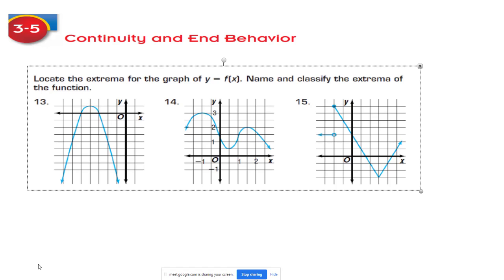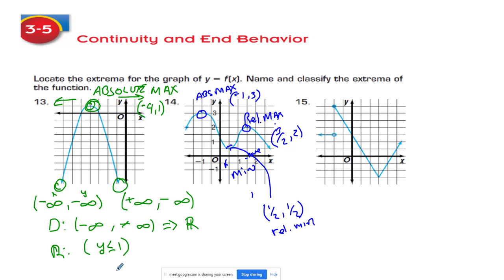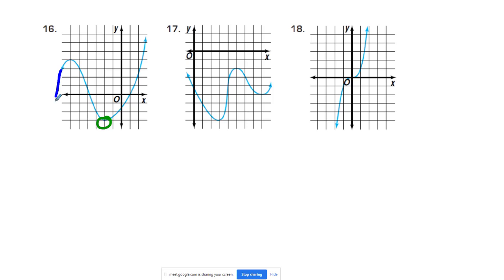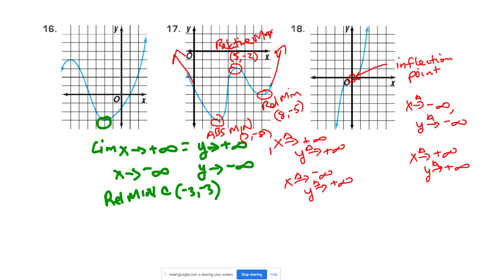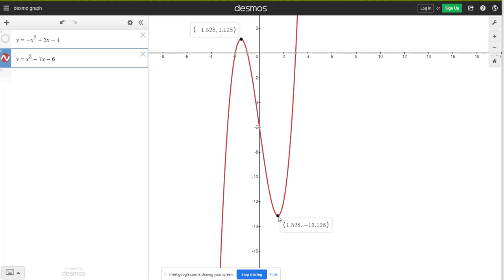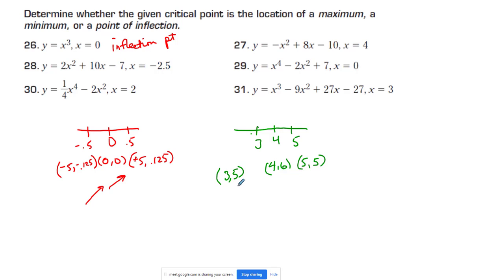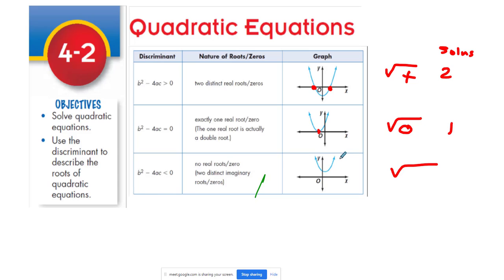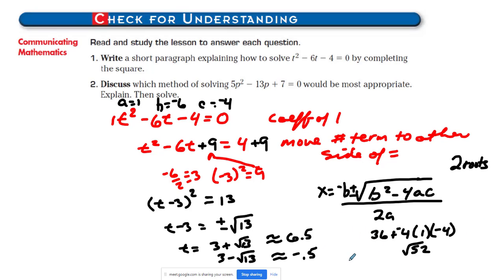3-5 Continuity and End Behavior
In this video we use graphs and equations to evaluate end behavior, maxima and minima, and inflection points, using intervals on the number line. We also talk about the expected real roots based on the order of the function, and use the discriminate to assess the expected roots of quadratic equations.